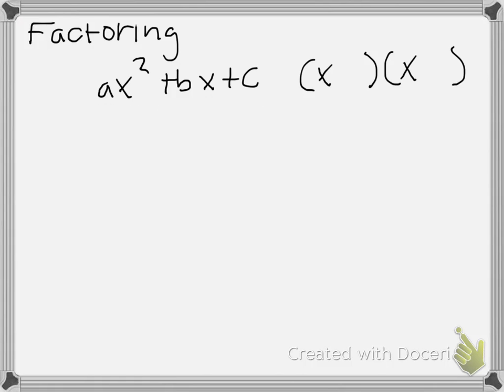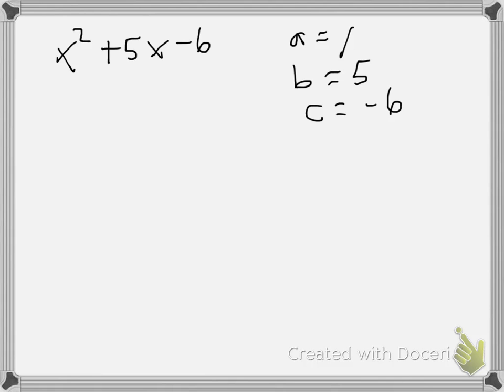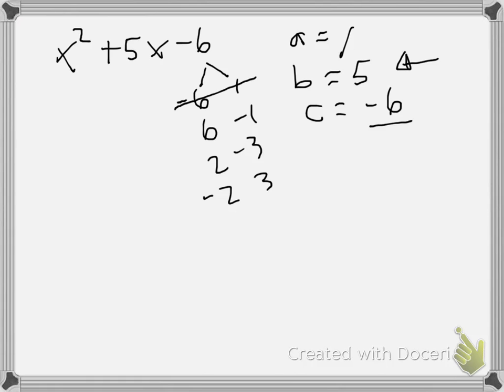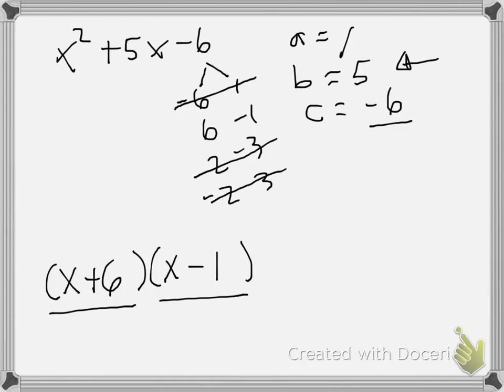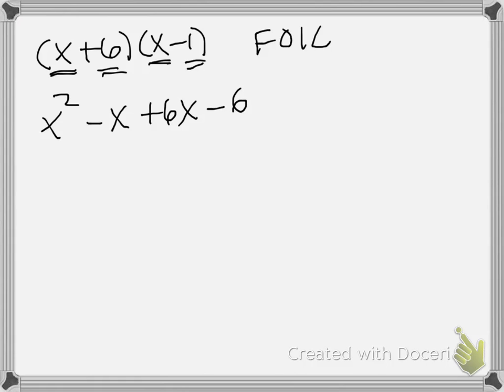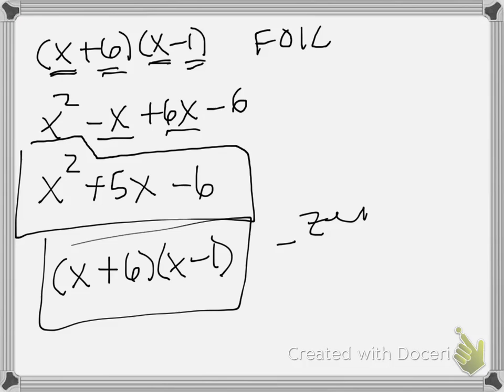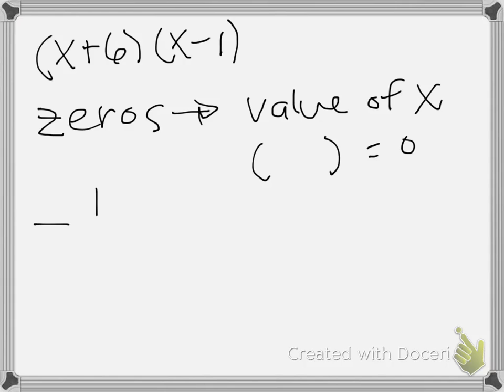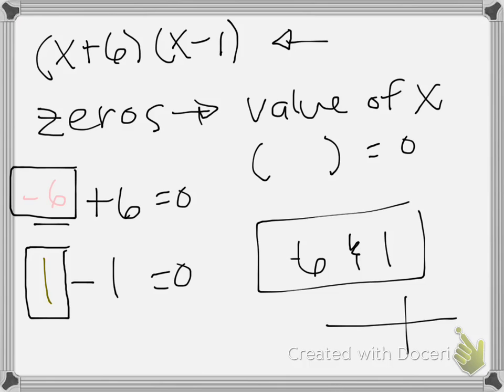Factoring and finding zeros